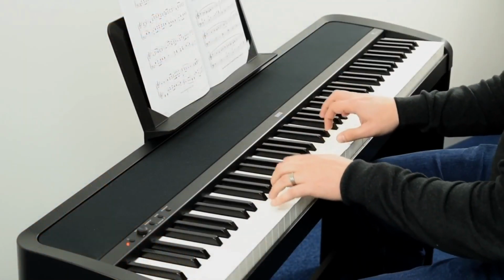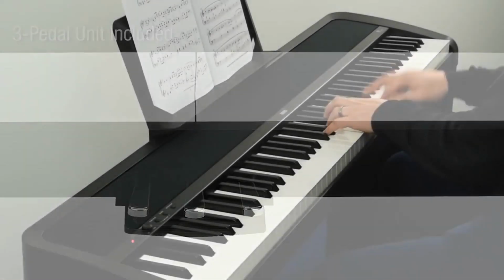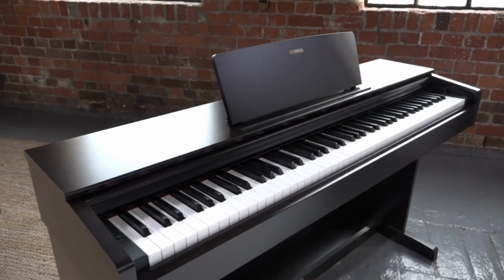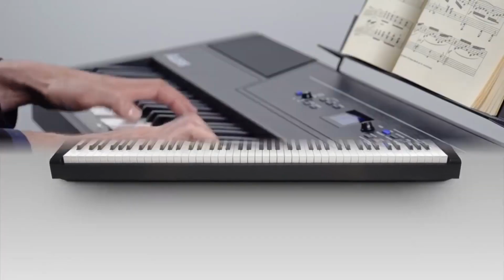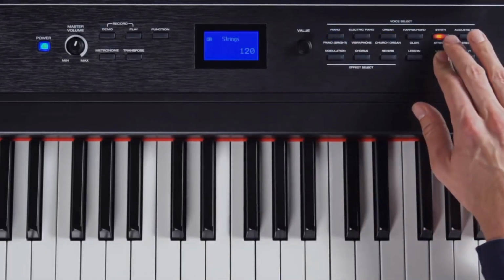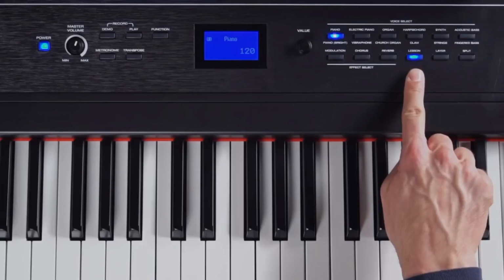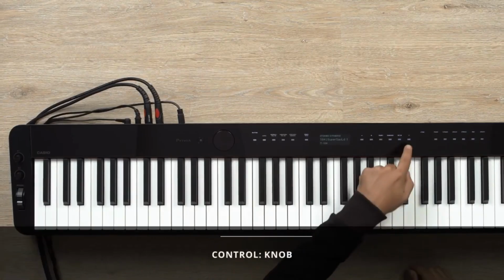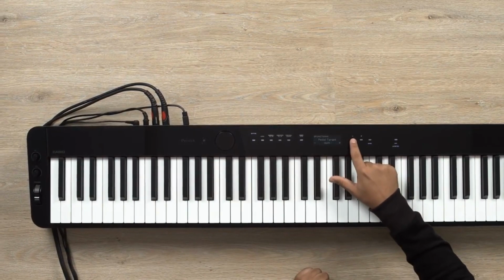Top 5: Best Digital Piano 2021 | Top5sZone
In this video, I listed the Top 5: Best Digital Piano 2021 | Digital Piano 2021 | Top5sZone
Best Cheap Entry-Level Digital Piano

(5)   KORG B1SP Digital Piano Narrated Overview

(4)   Yamaha ARIUS YDP-103 Digital Piano

(3)   Alesis Recital Pro _ 88-Key Digital Piano with Hammer-Action Keys

(2)   Yamaha ARIUS YDP-144 Digital Piano

(1)    Casio Privia PX-S3000 - controller functions

Thanks!